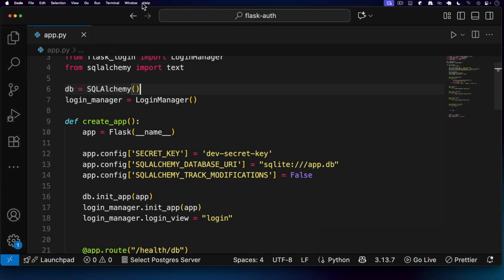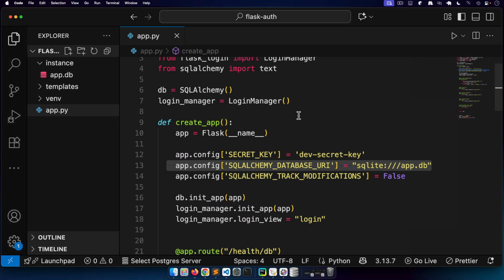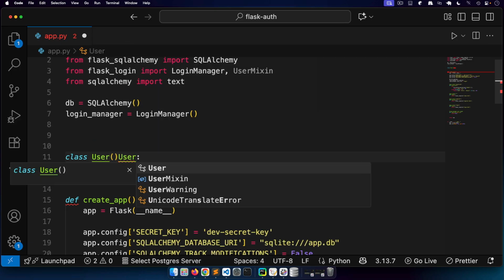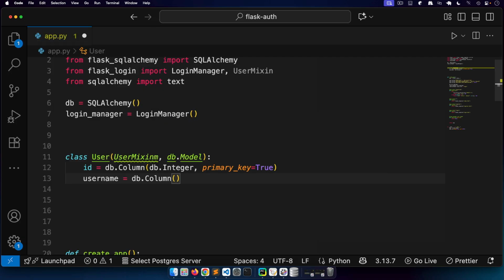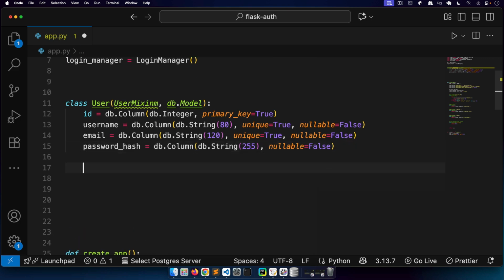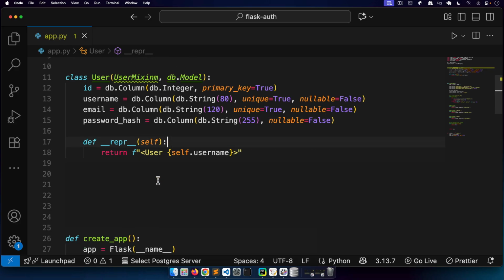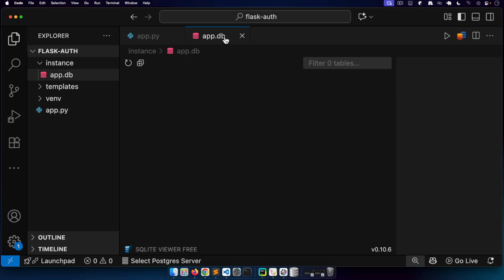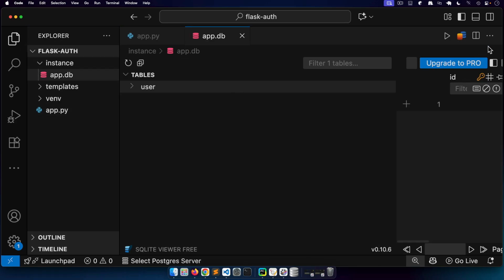Python Flask Authentication #6 – Create User Model with SQLAlchemy in Flask